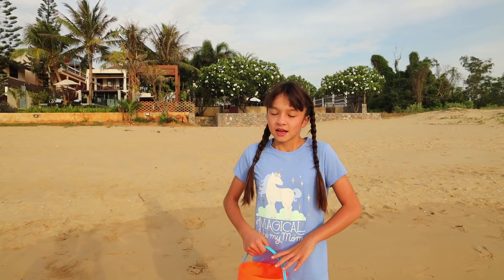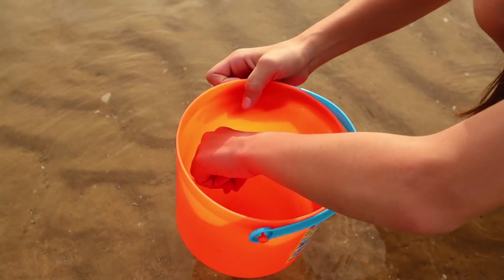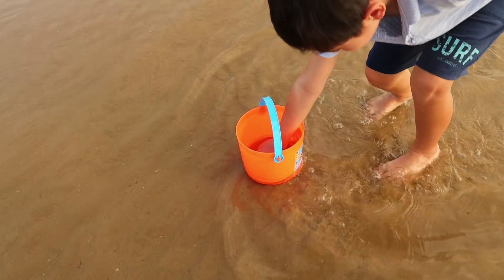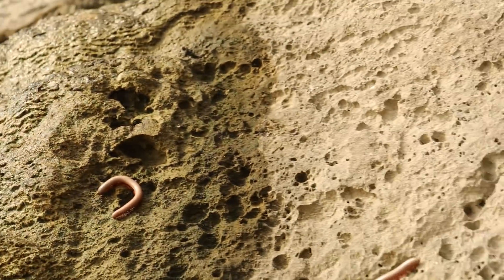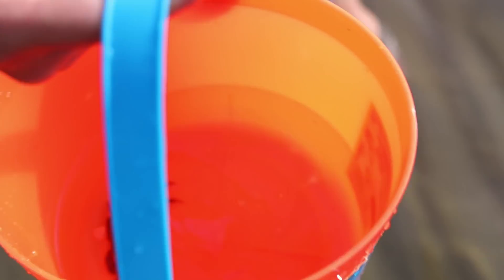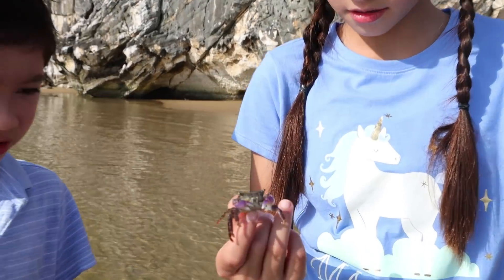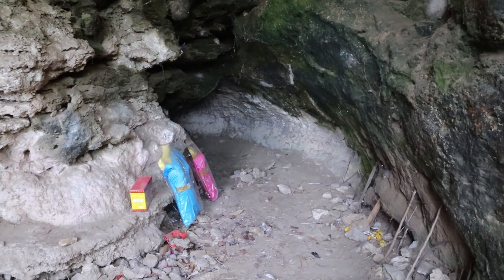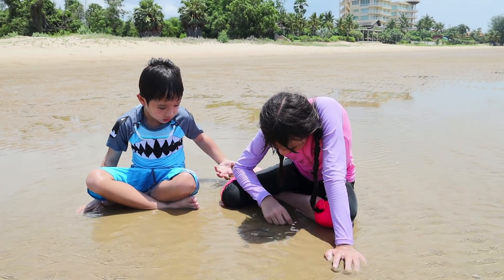Finding Tide Pool Creatures at the Beach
Brianna and Skyler Wake up early in this family vlog at the beach.  They go out and see if they can find sea creatures in the ocean.  This is a great learning video about marine biology and making a discovery in a tide pool